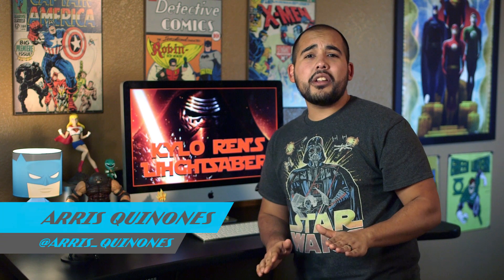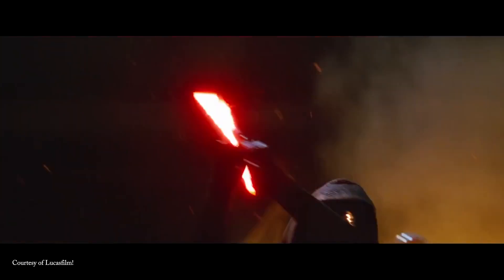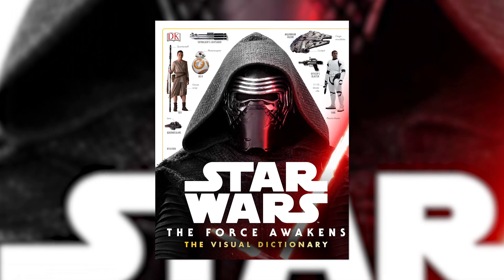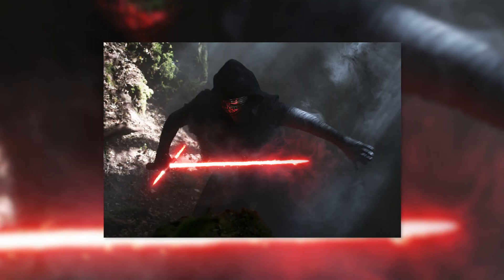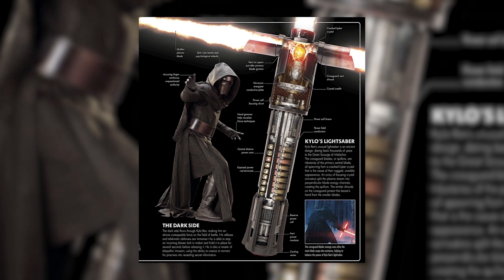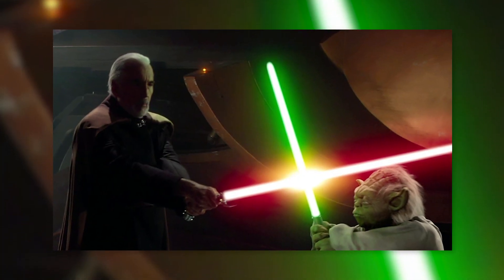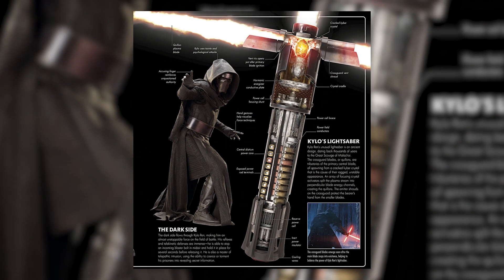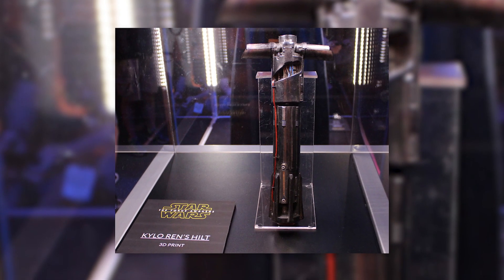How Kylo Ren's Lightsaber Works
Today on Variant: "One Shot", we explain how Kylo Ren's Lightsaber works!